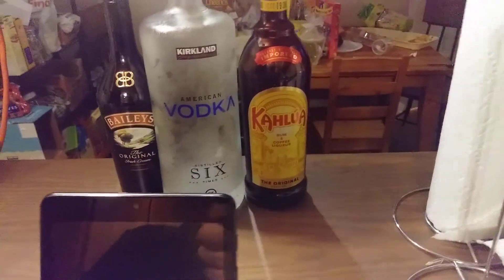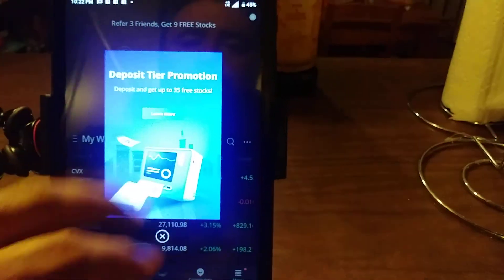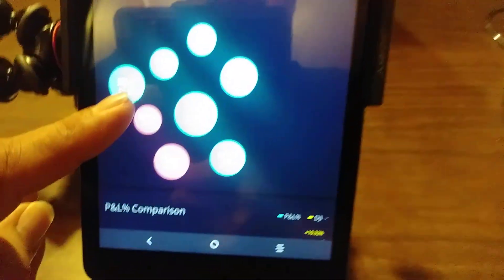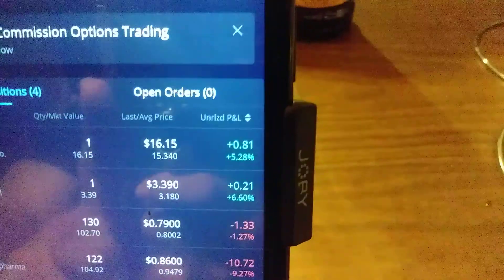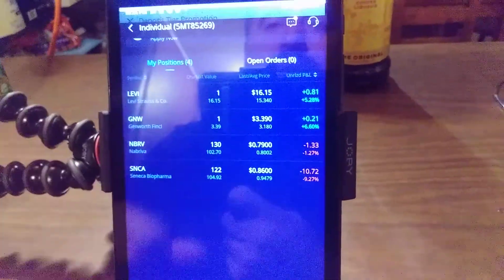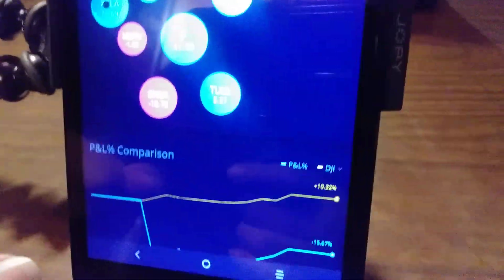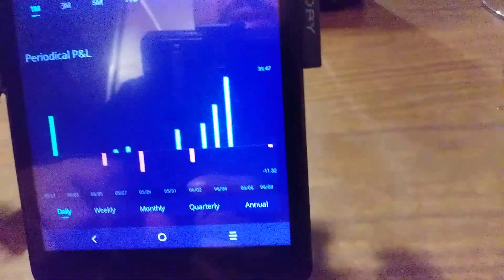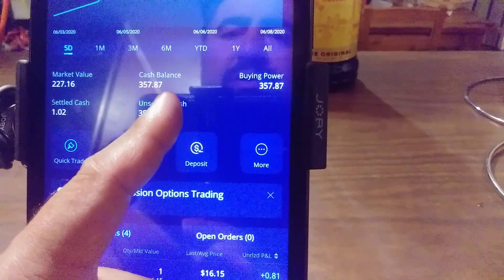Portfolio update. I am Rene. Buy sell stocks! Webull no commission.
How to buy sell stock.